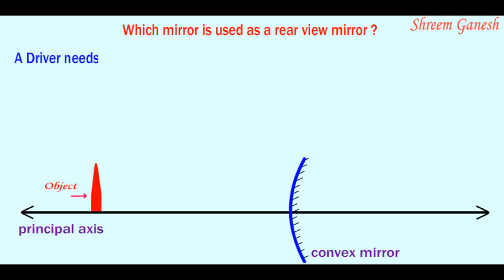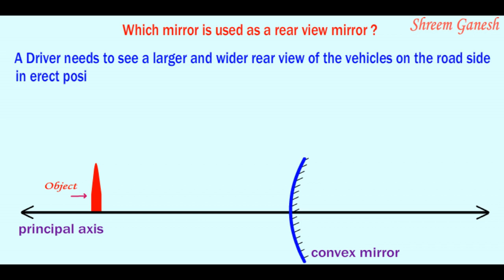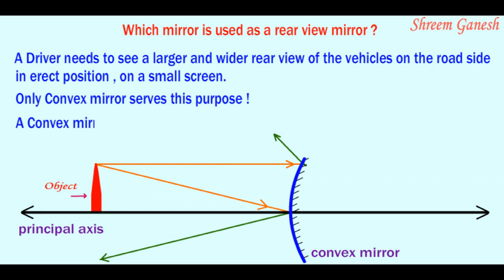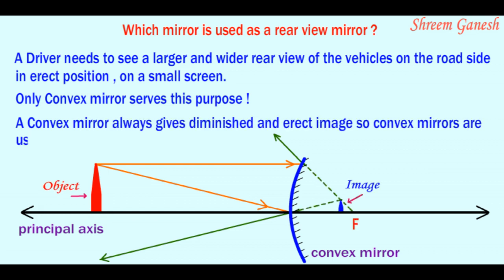Important question : why convex mirror is used as rear view mirror in vehicles ?